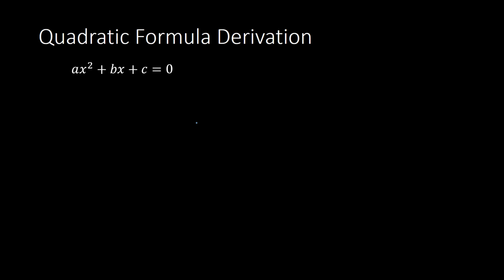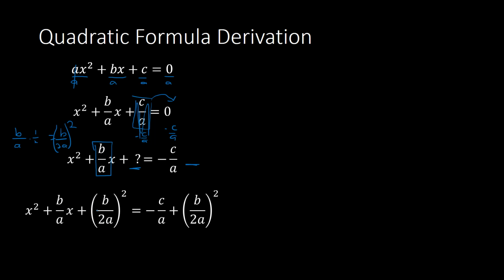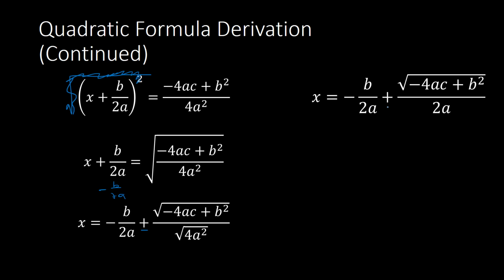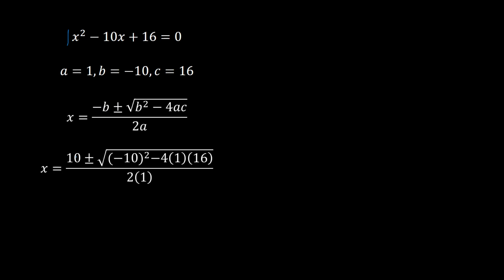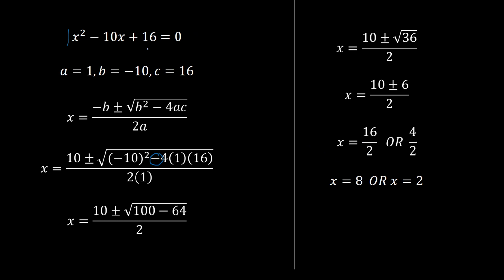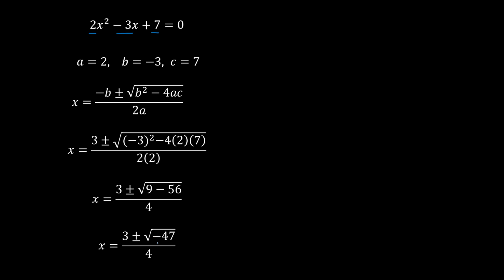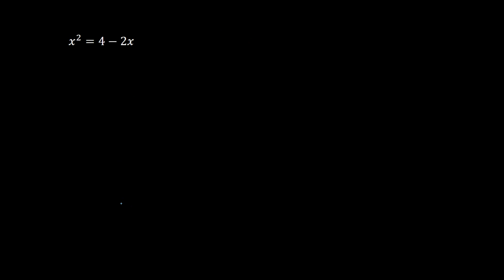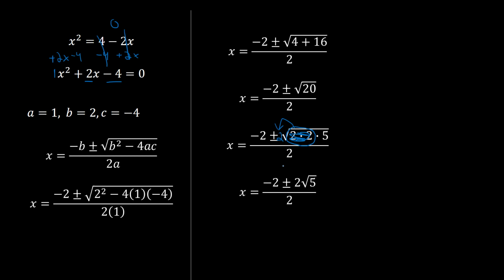Quadratic Formula (Algebra 1)